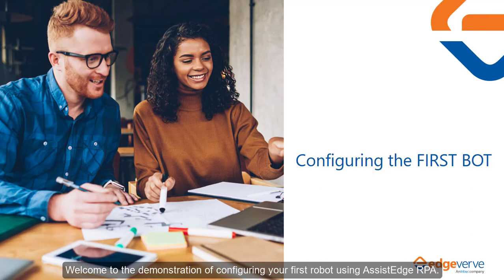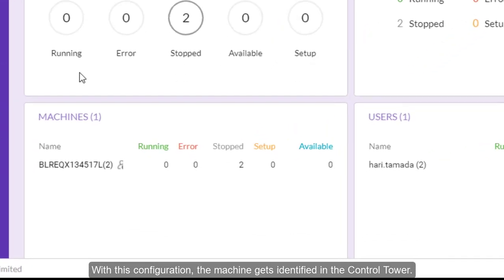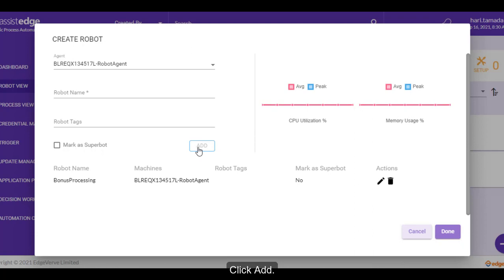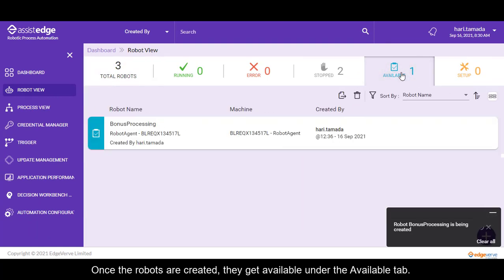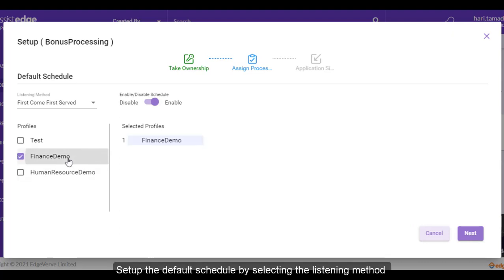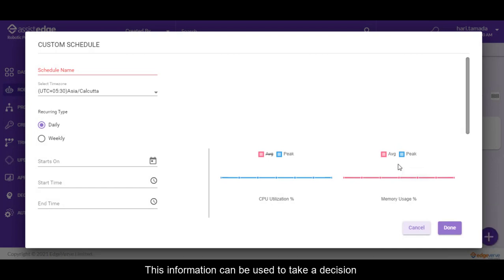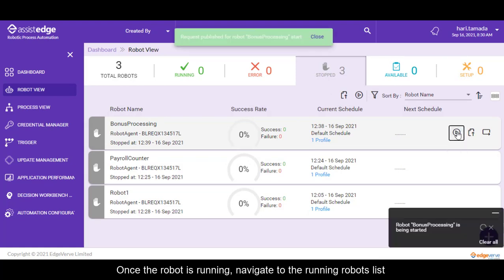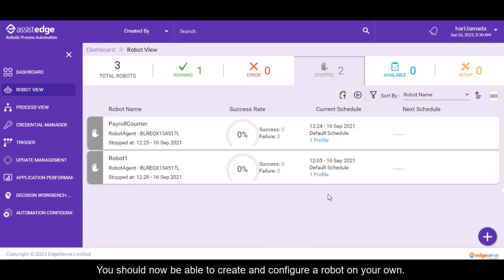Use case – Configuring the first bot | AssistEdge RPA 19.0 | EdgeVerve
Use case of configuring the first bot using AssisEdgeRPA teaches you how to run a robot agent in a robot farm machine, create a robot from control tower, assign a robot to a user, setup a robot, and start the robot.

Explore this video to learn how to configure a Robot.

About EdgeVerve